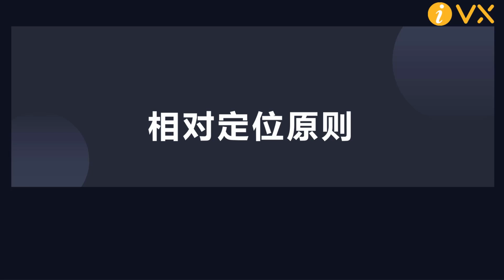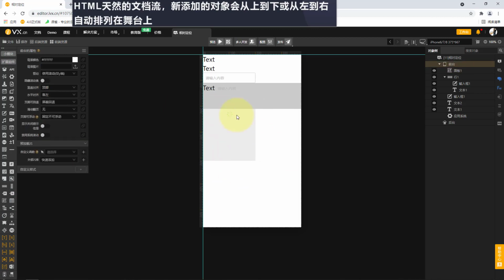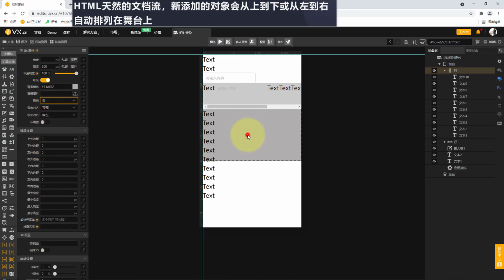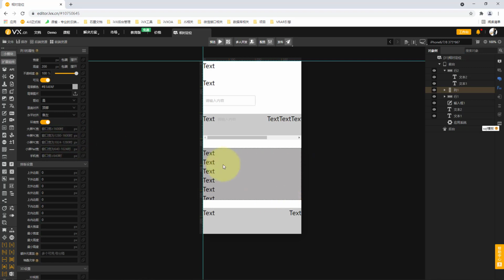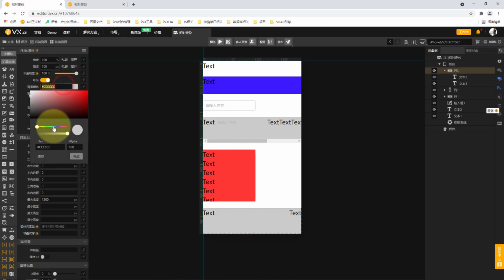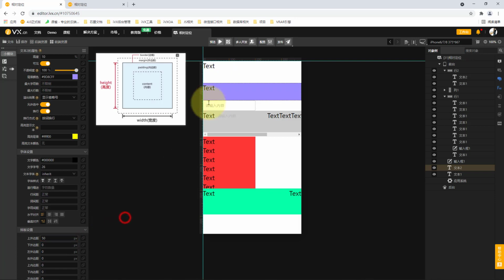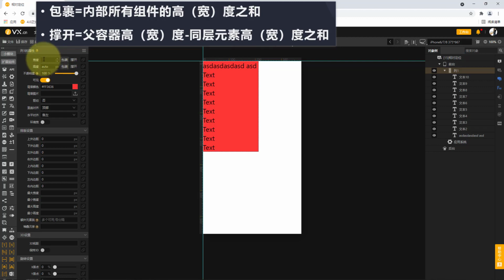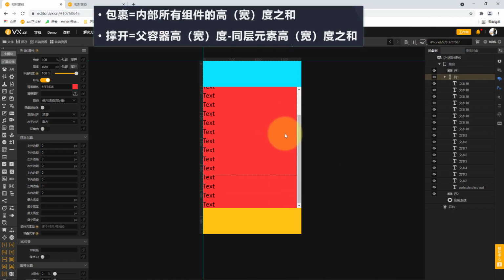26-356_Relative positioning principle (English Dubbed)